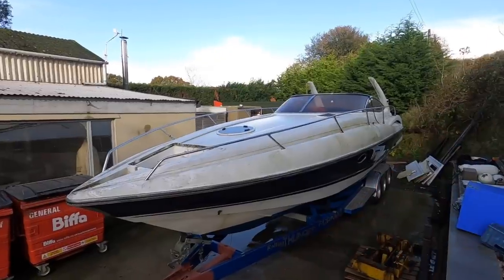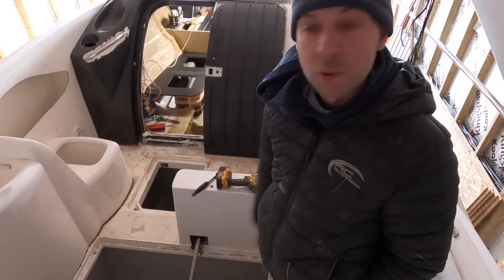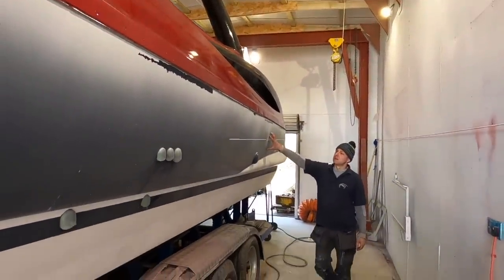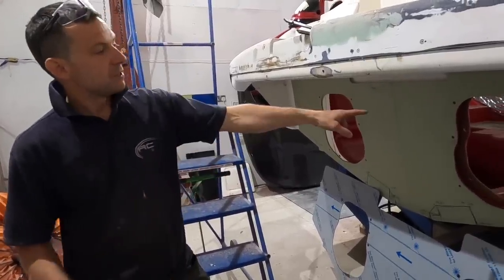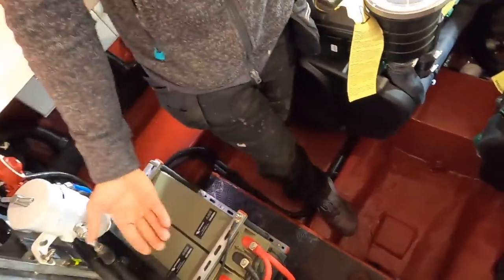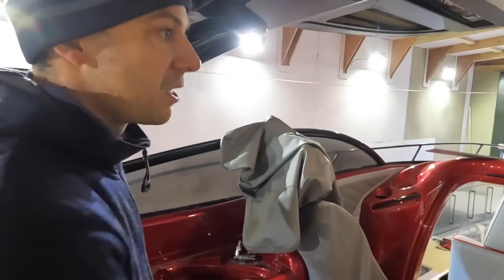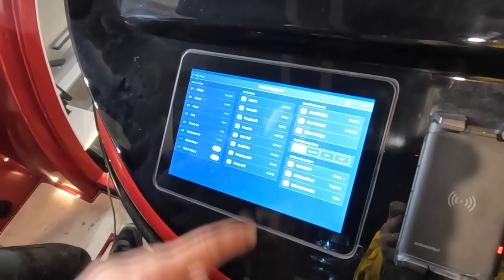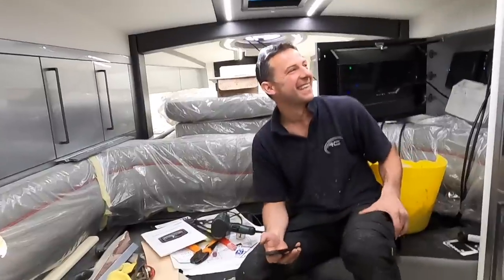Project Sunseeker : The Whole Build Story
This is the entire build, with dates, all in one film. Enjoy!